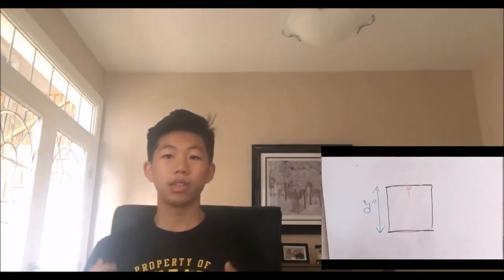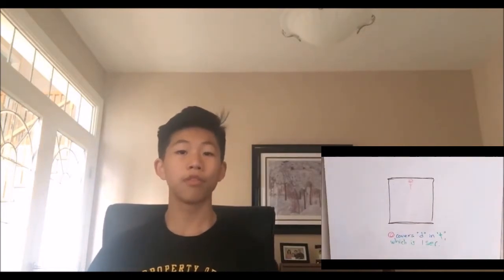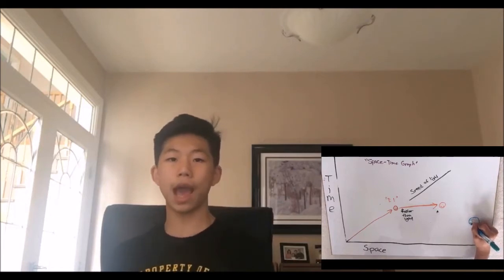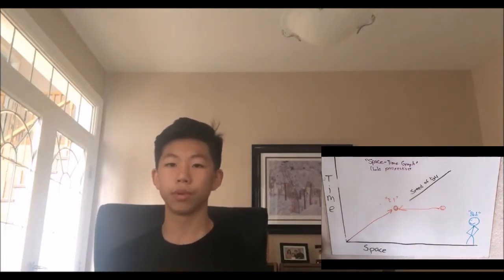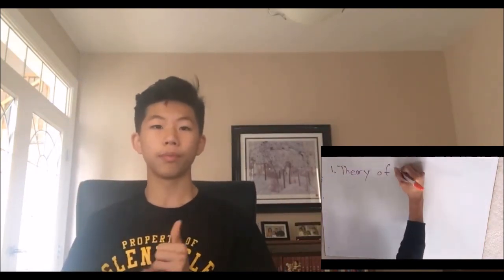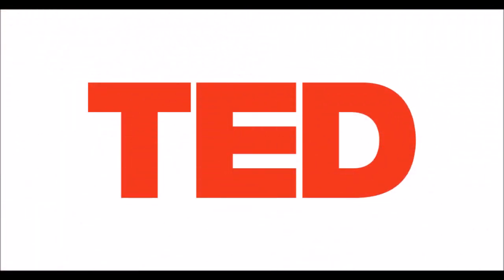Talons Talk 2017 Chocolate Bars and Quantum weirdness